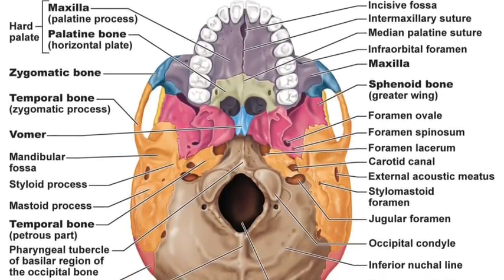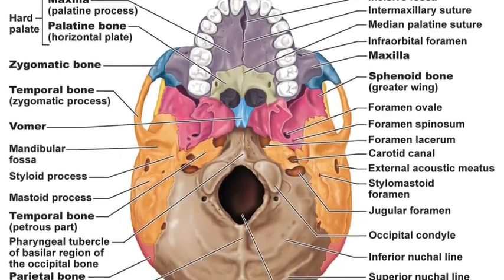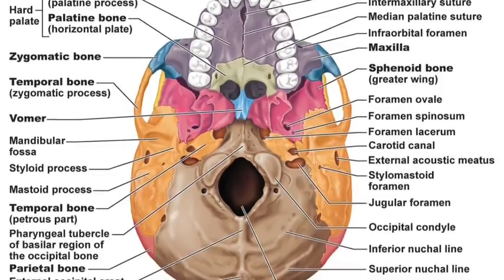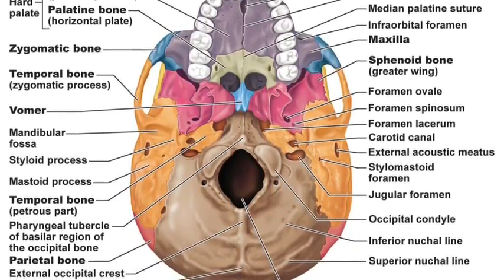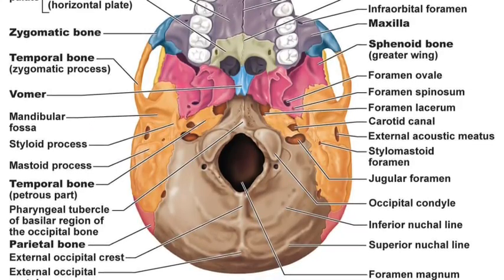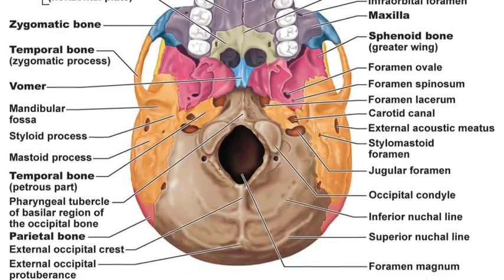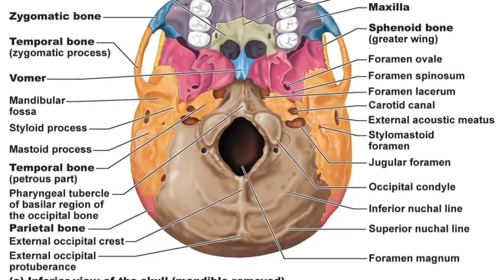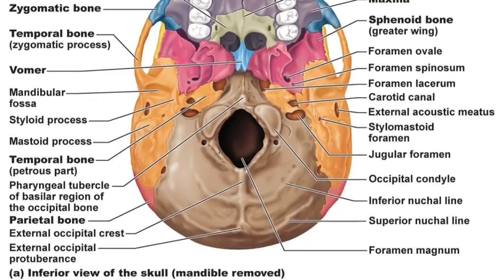BIO 120 Skeletal System Review (Inferior Skull)